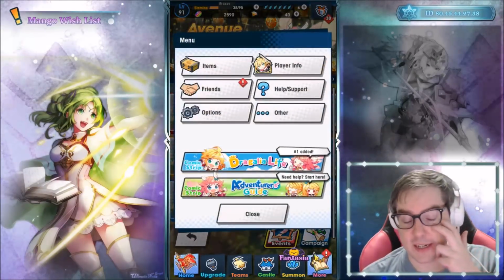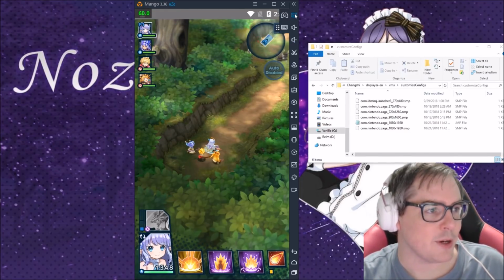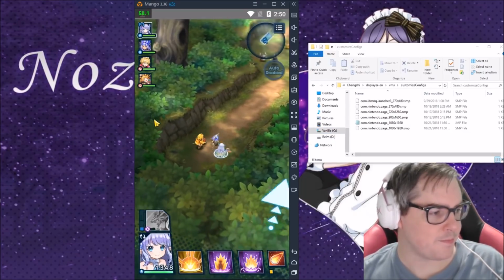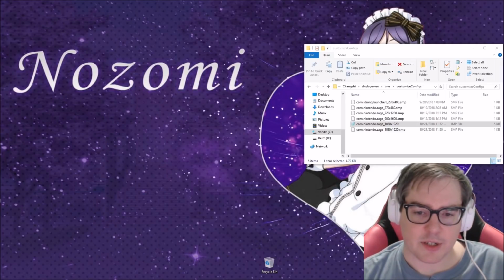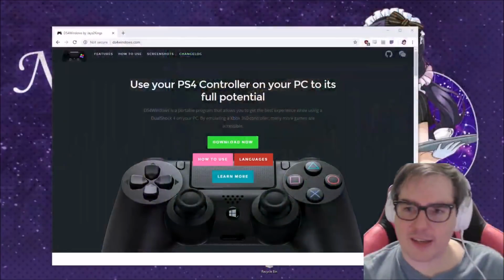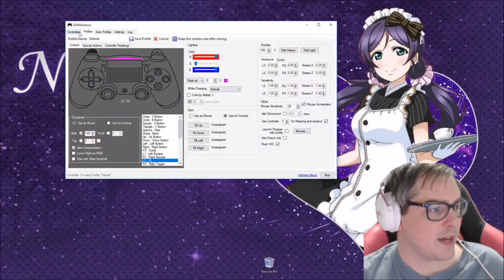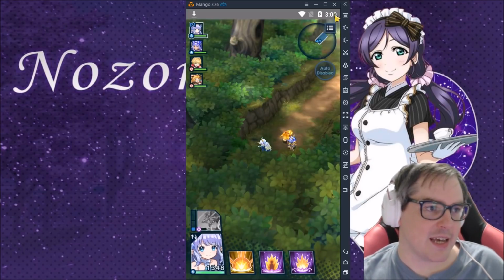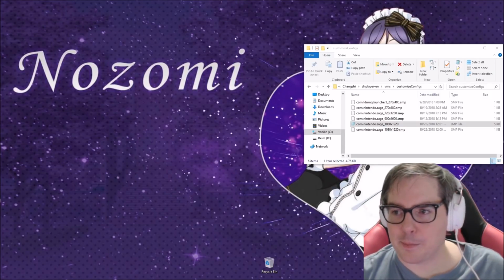UPDATED: How To Play Dragalia Lost With A Controller! It's MADE For It! Zoom Out & Force Strike!